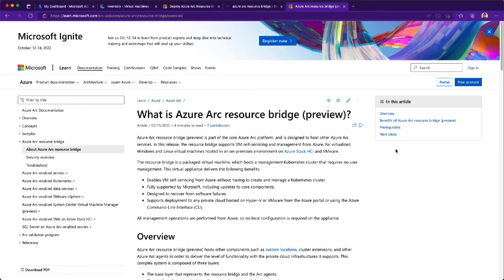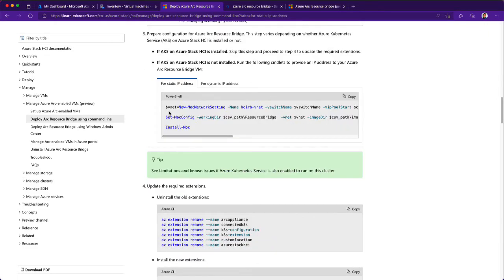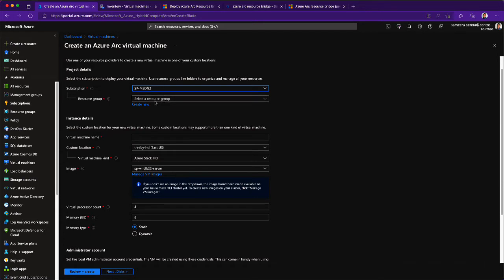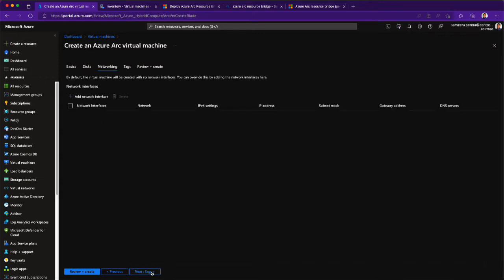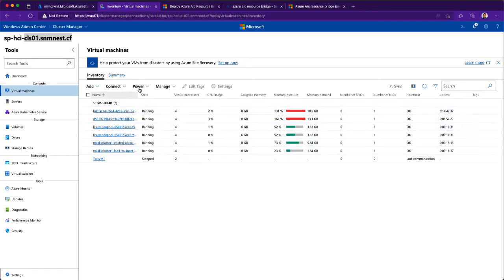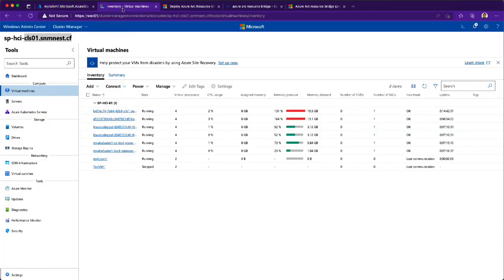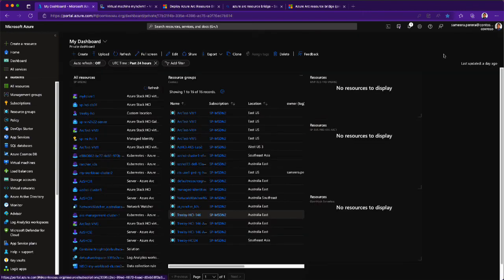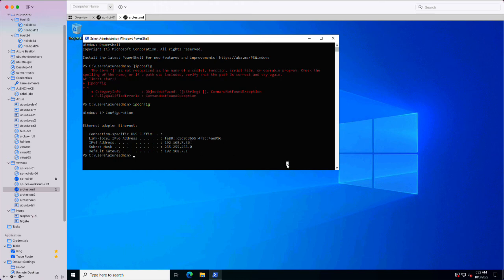Azure Arc Resource Bridge - Arc VM Creation Process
This video walks through the Azure Portal VM creation Process for an Azure Arc Enabled Stack HCI VM. This is achieved with a feature called Azure Arc Resource Bridge.